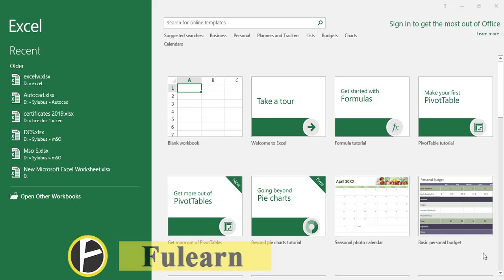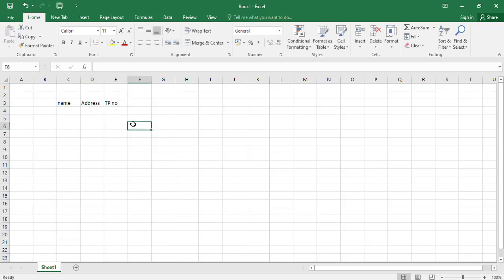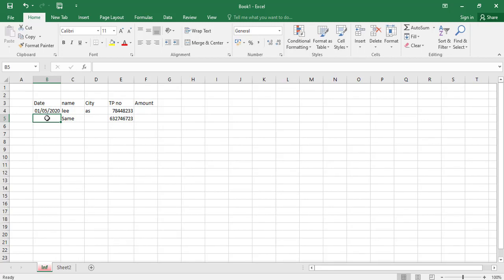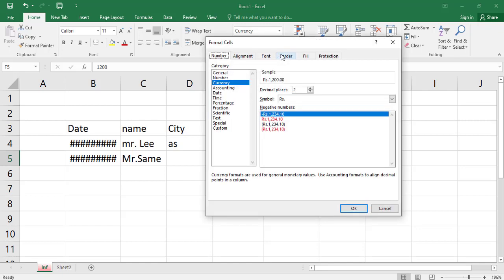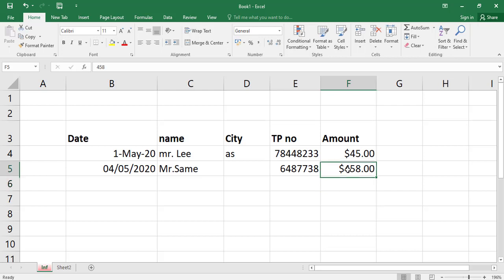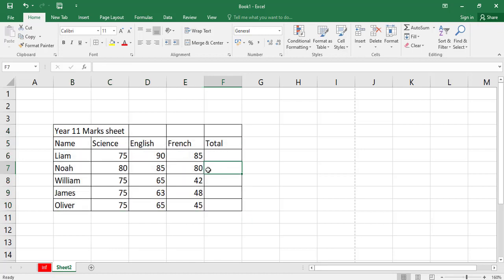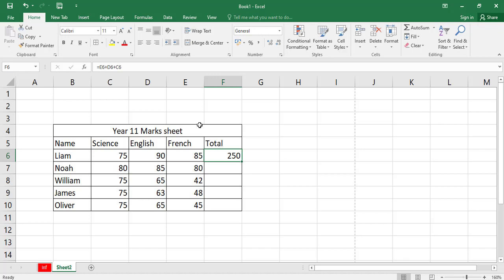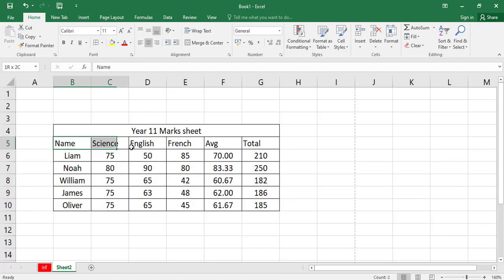Excel Basic 01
This MS EXCEL Tutorial covers How To  use Ms Excel Interface insert Row/Column , add Data Format Data , Insert Sheet ,Delete Sheet  ,Rename Sheet  , formulas

Category
Education